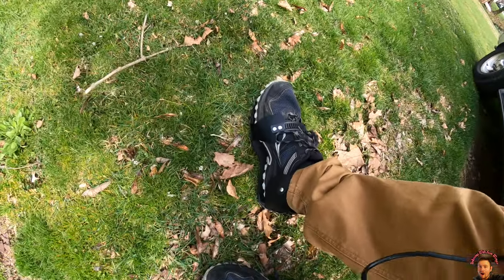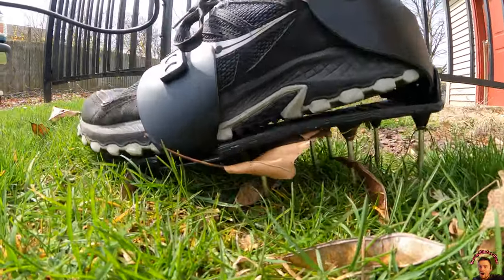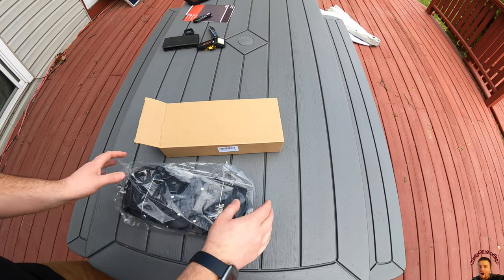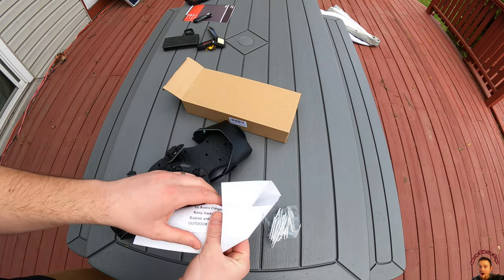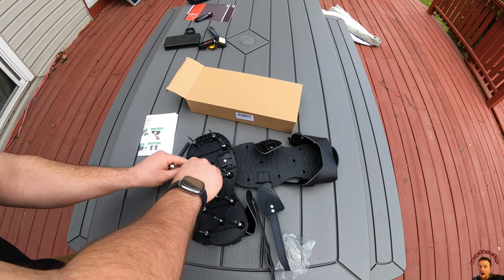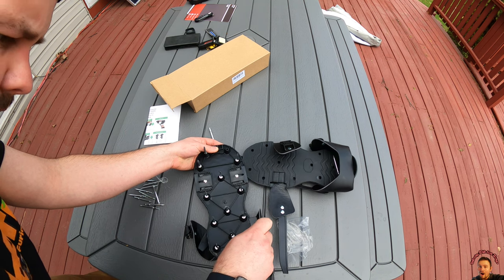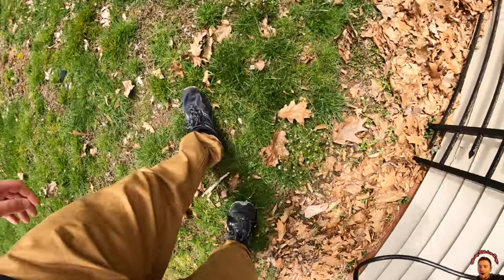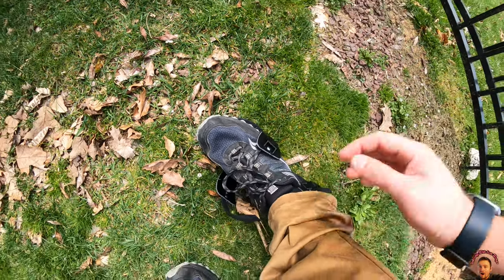Unboxing: Lawn Aerator Shoes, Update Spike Sandals for Aerating Soil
Lawn Aerator Shoes, Update Spike Sandals for Aerating Soil
If your interested you can buy it

HOMESTEADTESSIEFREE